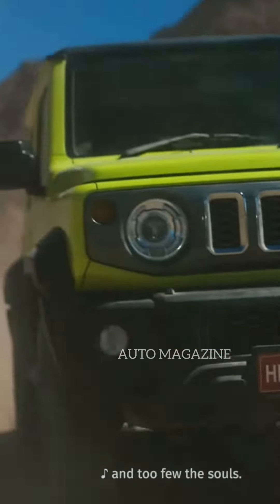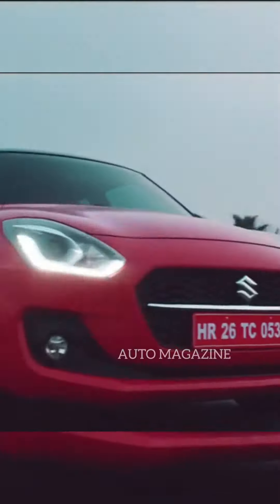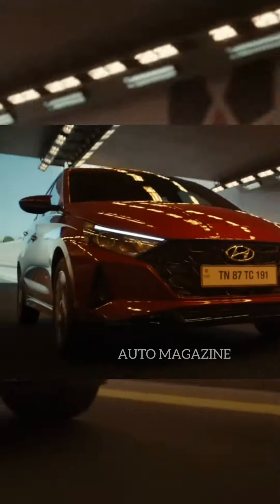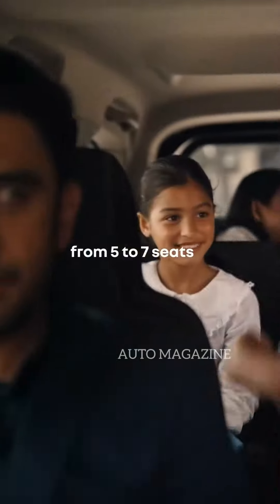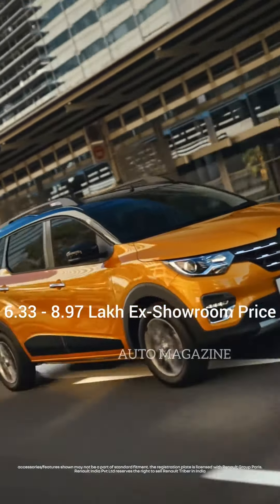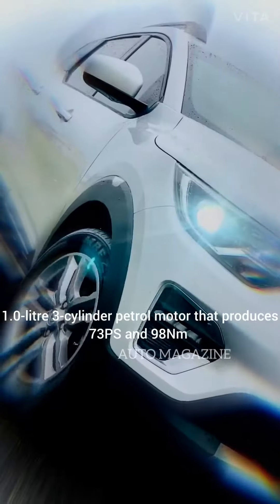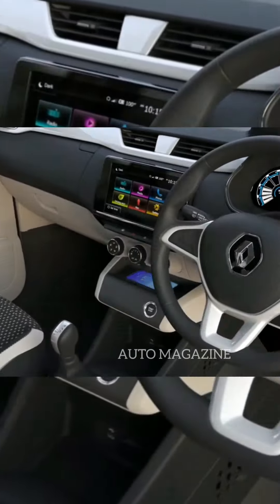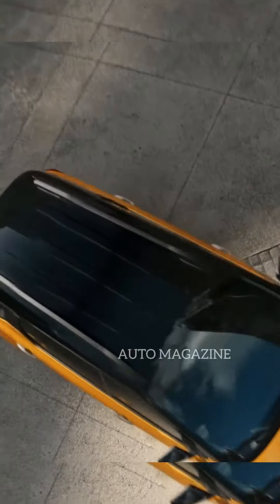Best Cars Under Rs 10 Lakhs - Auto Magazine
10 ലക്ഷം രൂപ താഴെ കിട്ടാവുന്ന   4 കാറുകൾ